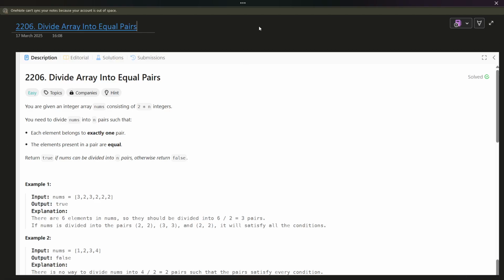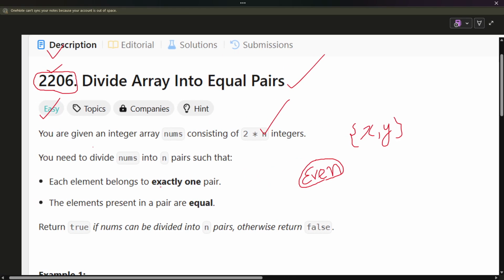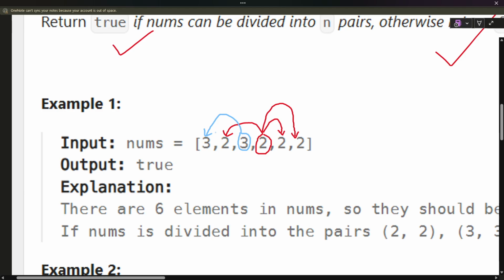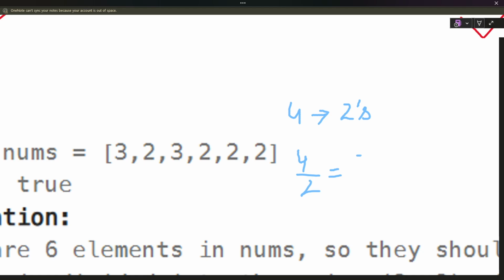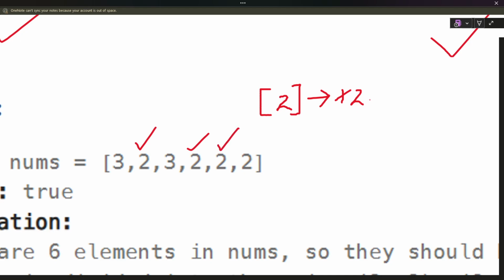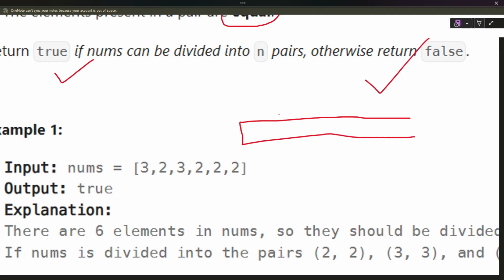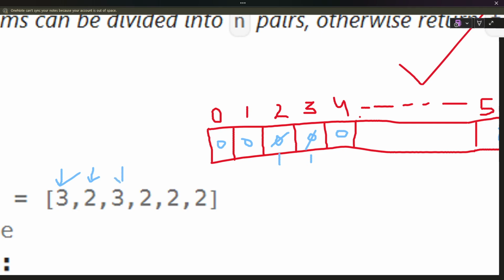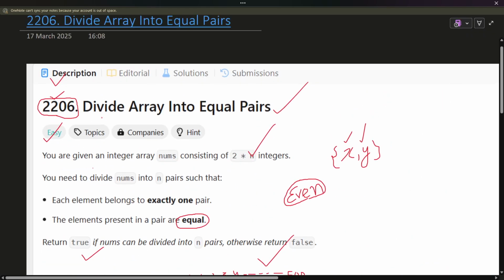2206. Divide Array Into Equal Pairs | LeetCode | POTD | Hashing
Here's an easy solution of today's LeetCode POTD (2206. Divide Array Into Equal Pairs)